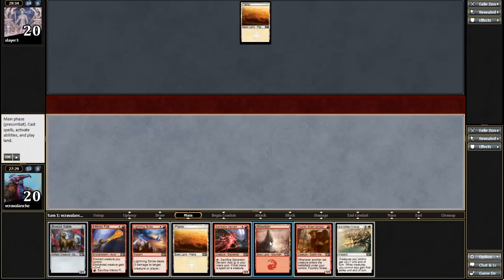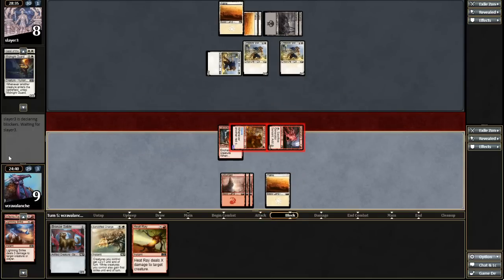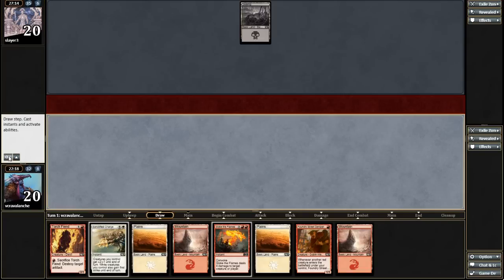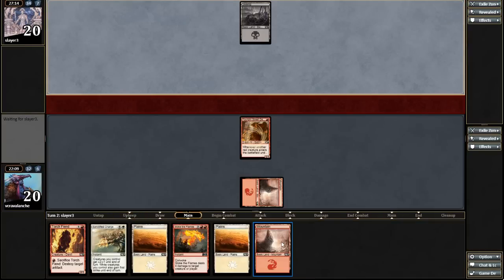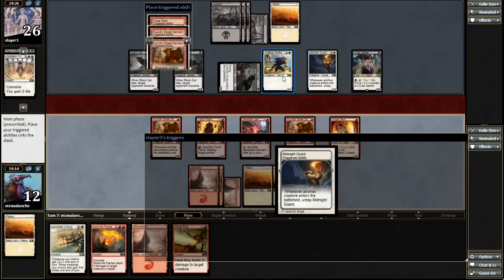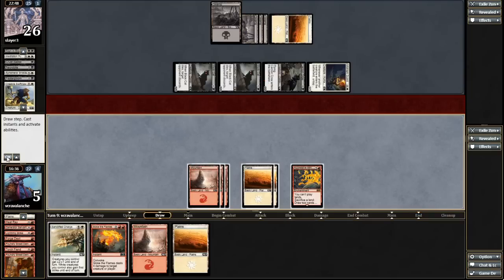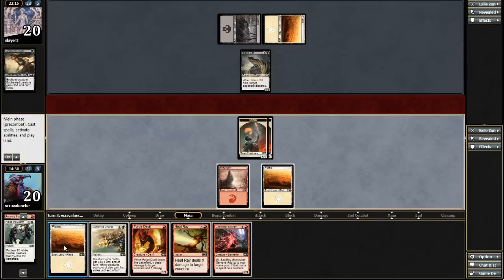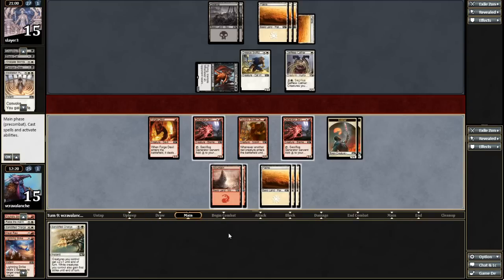M15 Draft Game 3 Magic the Gathering Online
Snail Mail:
Roguedeckbuilder
Attn: Kevin